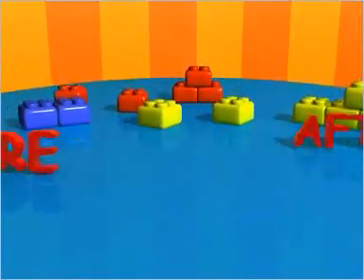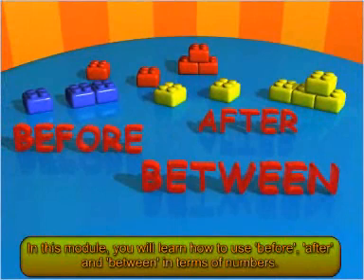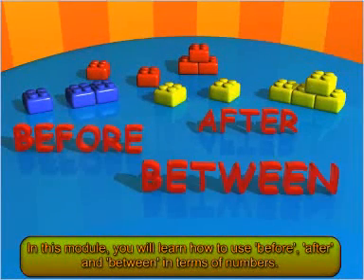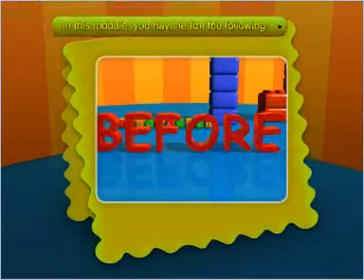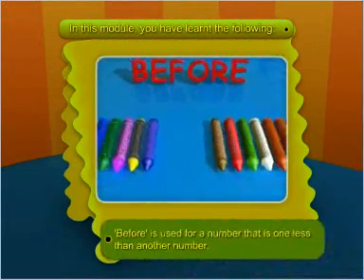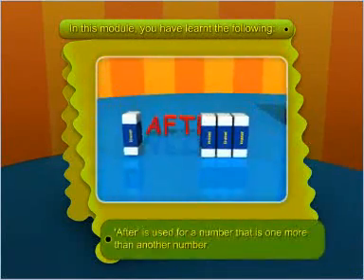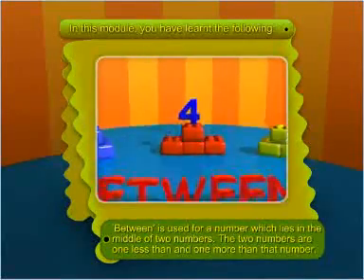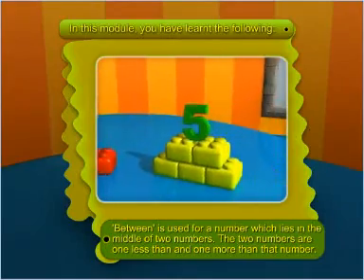Before After Between - Mathematics (Grade 01)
KO (knowledge world) is Nonprofit channel intended to provide children, youth and adults free education sources and information which

they may find useful and of interest. KO believe in Education For All a global movement led by UNESCO, aiming to meet the learning

needs of all children, youth and adults by 2015.